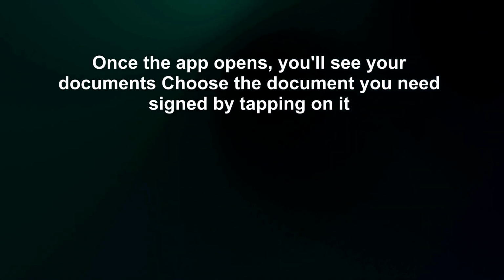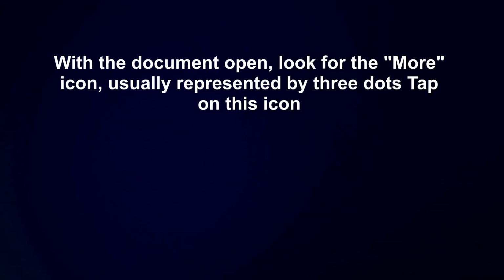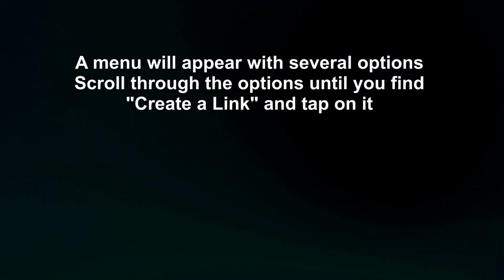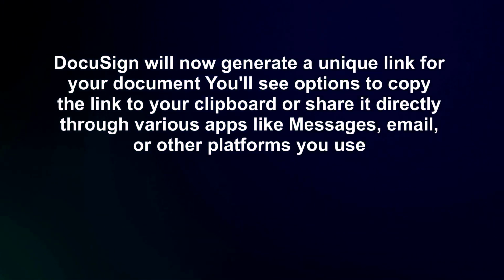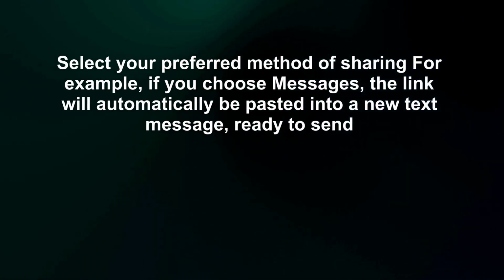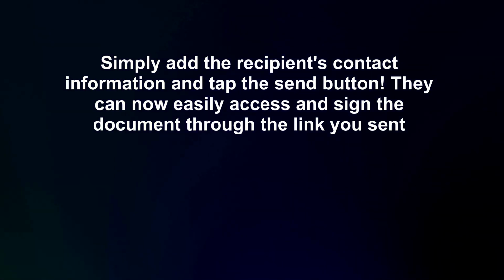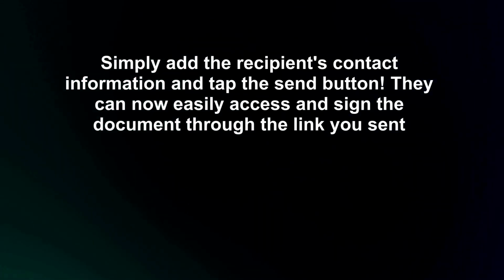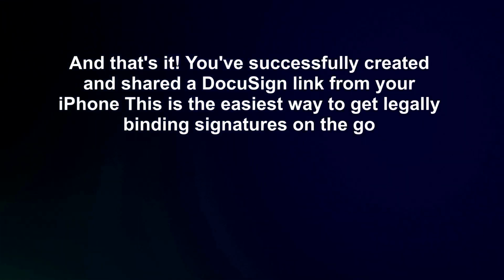How to Send a Docusign Document for Signature Link on Iphone - GUIDE!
How to Send a Docusign Document for Signature Link on Iphone describes how to generate and share a DocuSign link on an iPhone for signature collection.

00:00 Intro
00:06 Open DocuSign App
00:12 Select Document
00:17 Create a Link
00:23 Share the Link
00:31 Send the Link